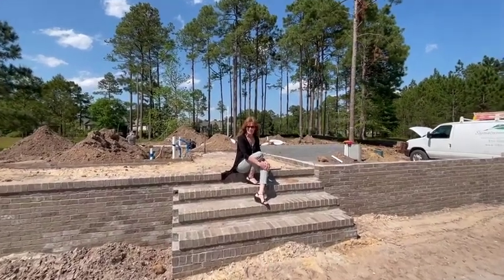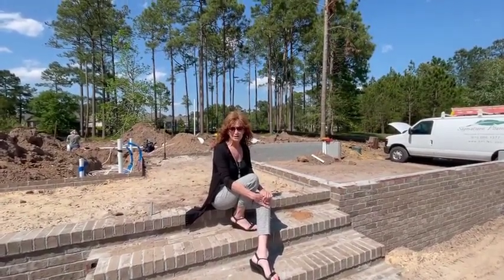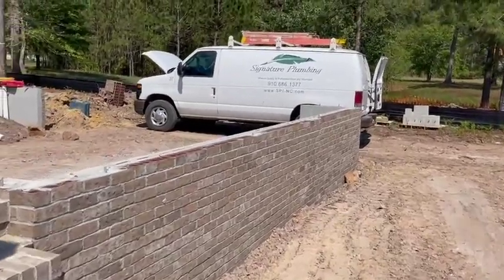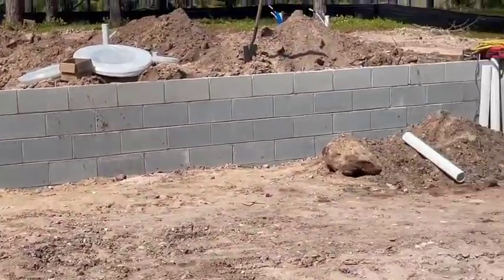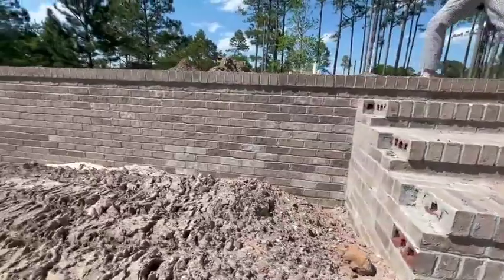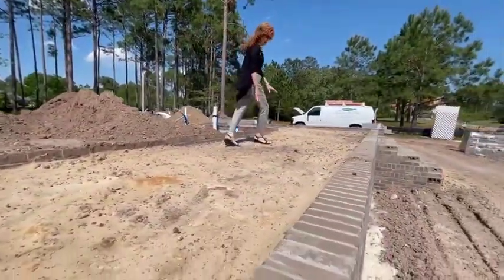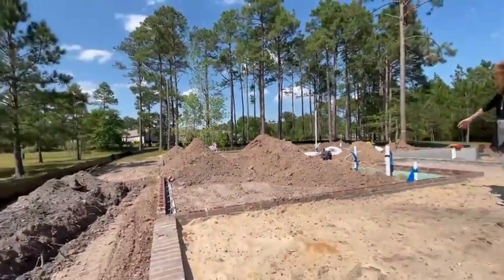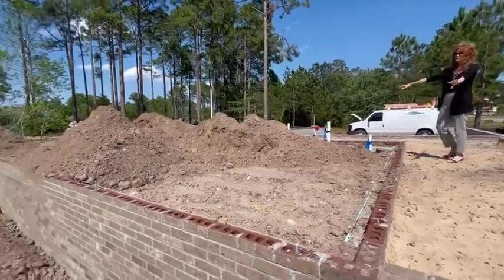Fabulous Foundations at RiverSea Plantation!